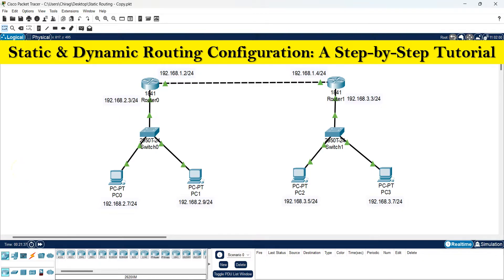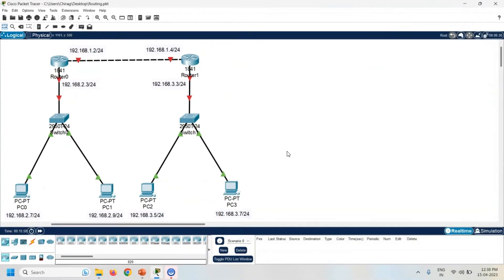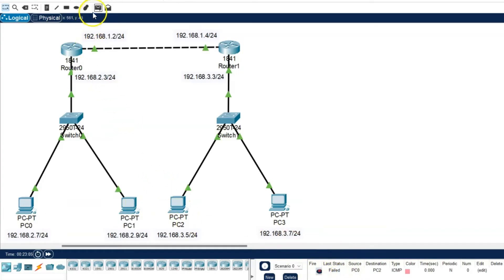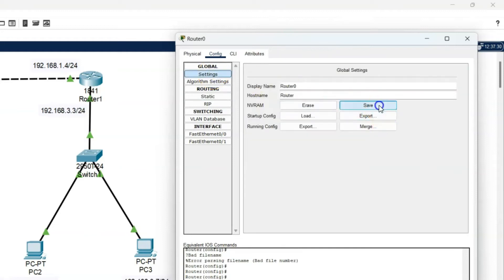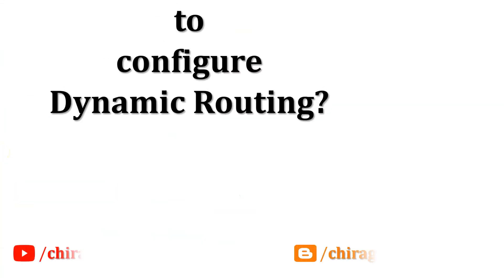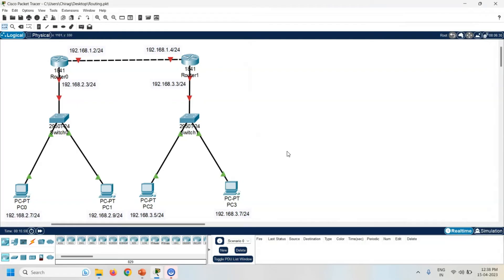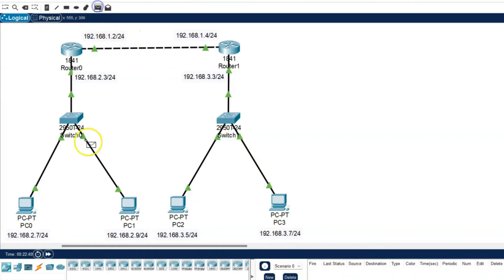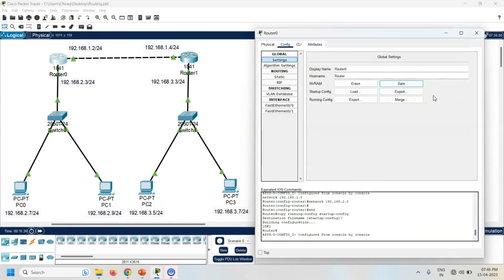How to configure static and dynamic routing in cisco packet tracer?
How to configure static and dynamic routing in cisco packet tracer | How to configure static routing | How to configure dynamic routing | Static routing configuration | dynamic routing configuration

In this video, I have explained how to configure static and dynamic routing in the cisco packet tracer.

0:00 Introduction
0:16 How to Configure Static Routing?
7:02 How to Configure Dynamic Routing?

Learn How to configure static routing - Secrets Revealed!
"Mastering Static Routing: A Comprehensive Guide for Network Administrators
How to Configure Static Routing: Step-by-Step Guide for Network Engineers
Uncover the Secrets of Dynamic Routing -- Winning Strategies Revealed!
Discover How Dynamic Routing Will Transform Your Networking!
Secrets of Dynamic Routing Unveiled: Get Ready to Upgrade Your Network!
Unlock the Secret to Dynamic Routing - You Won't Believe What Happens Next!
"At Last! Uncover the Secret of Dynamic Routing!"